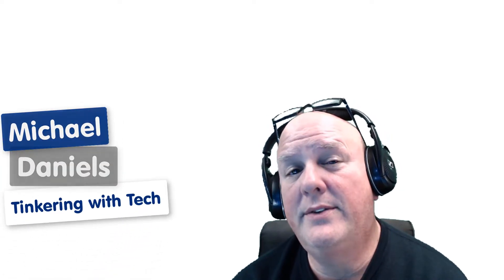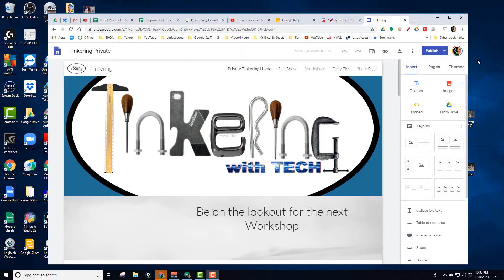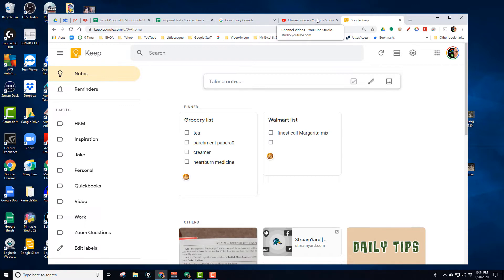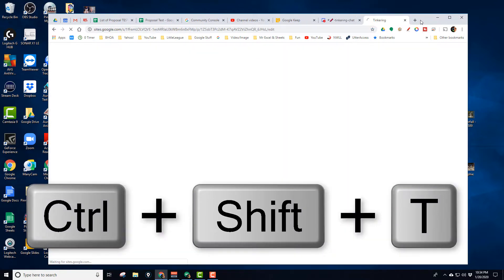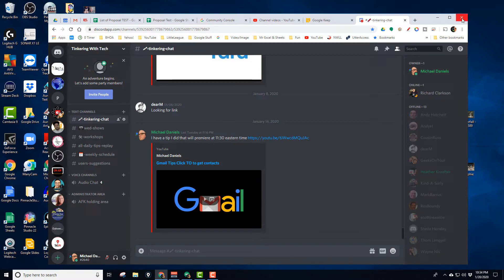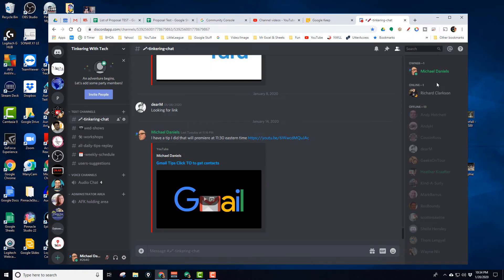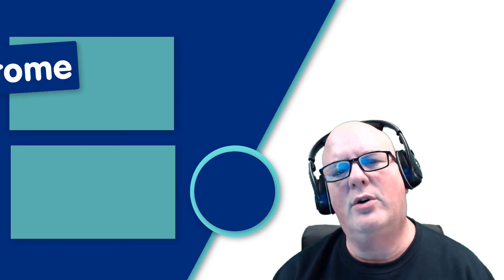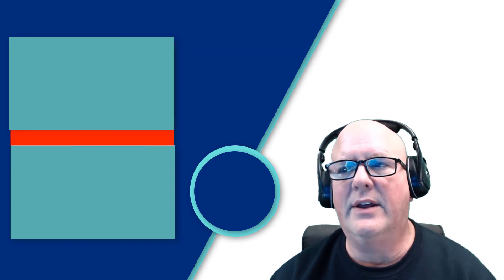Chrome Undo a Tab shortcut Ctrl Shift T January 2020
A fantastic shortcut for Chrome is Ctrl+Shift+T this allow you you "Undo" or open a recently closed tab.  Great for mishaps!